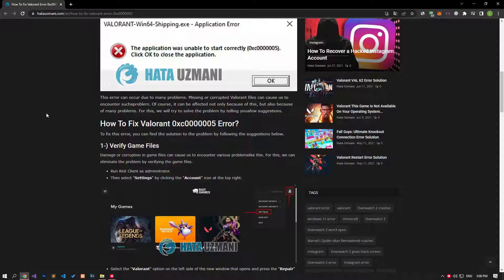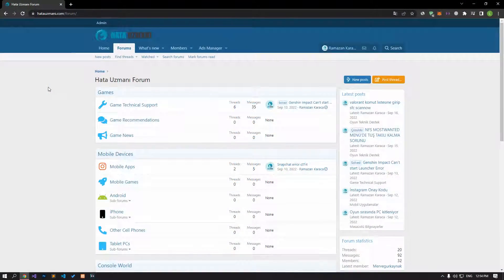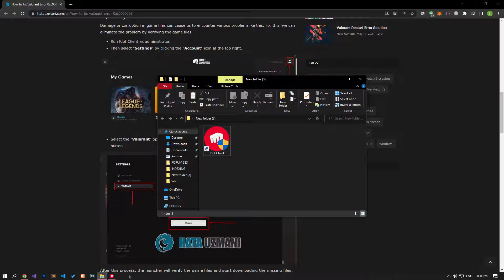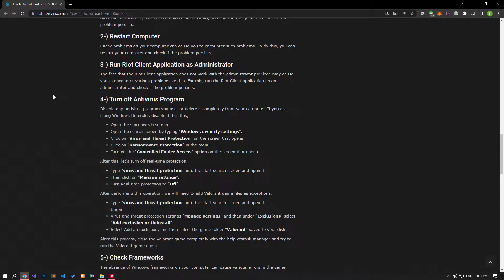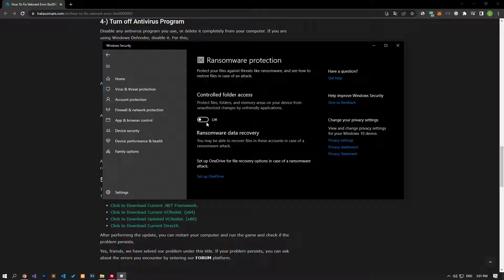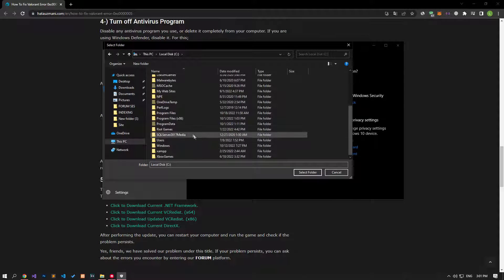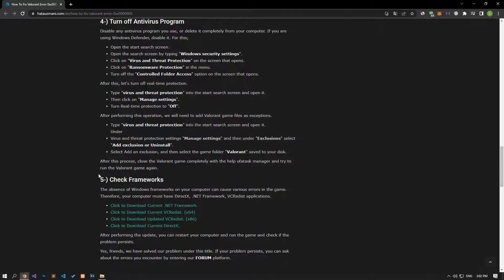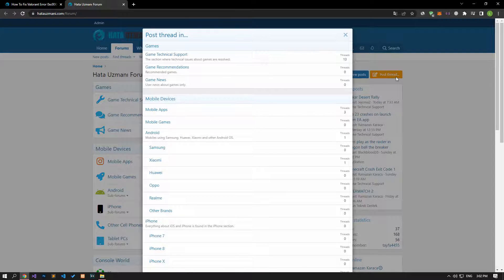HOW TO FIX VALORANT ERROR 0xc0000005 | FIX: VALORANT APPLICATION ERROR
In this video, we will try to resolve the "0xc0000005" error that Valorant players encounter while opening the game.